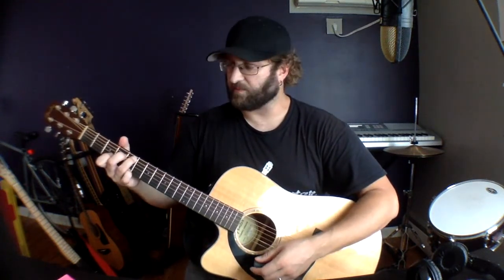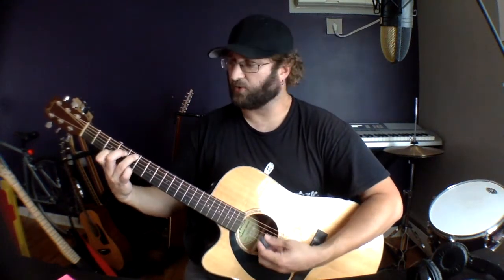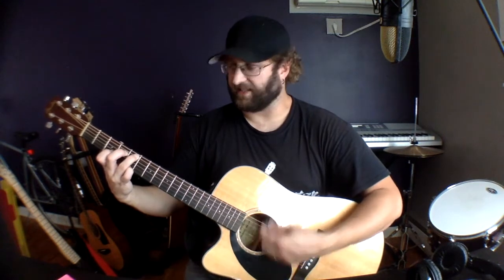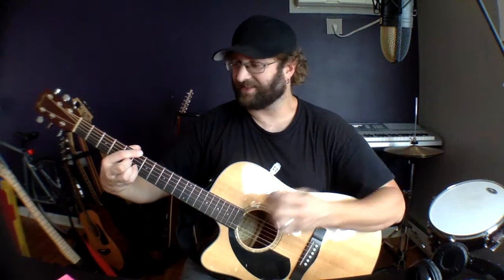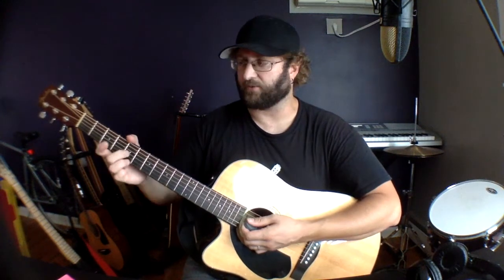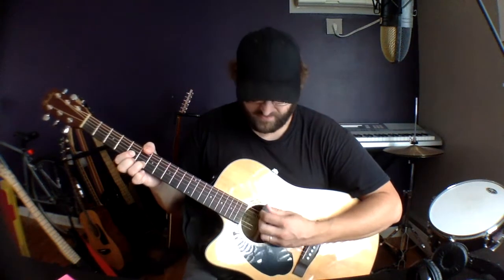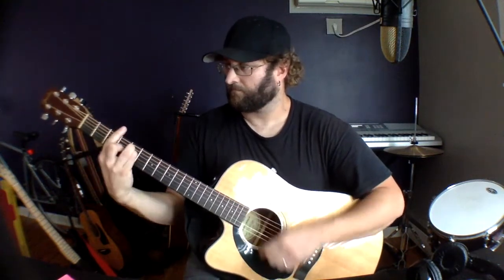Is using your thumb bad guitar technique?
In this video I talk about the thumb technique on the guitar. Some people like it and some people don't.

This is my humble opinion about it.
Don't forget to check out my really cool fretboard app so you can find all the chords and scales you'd like to play on guitar